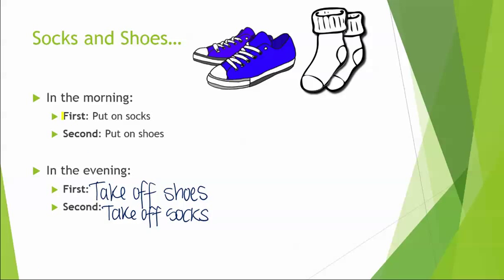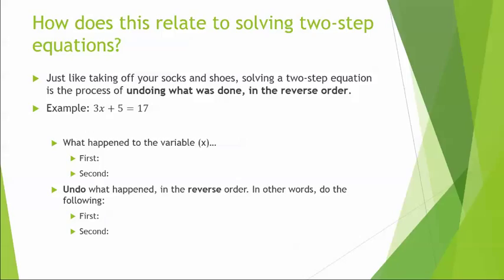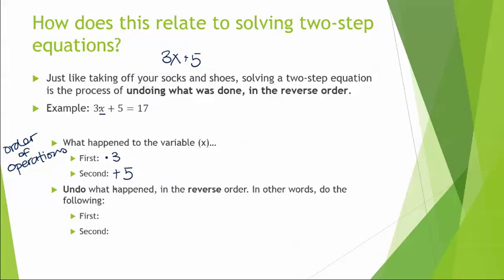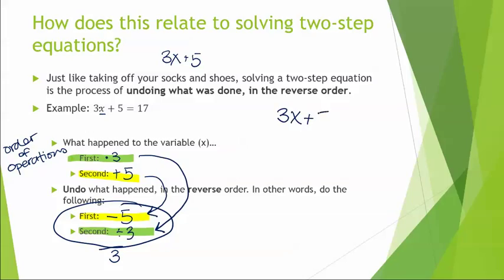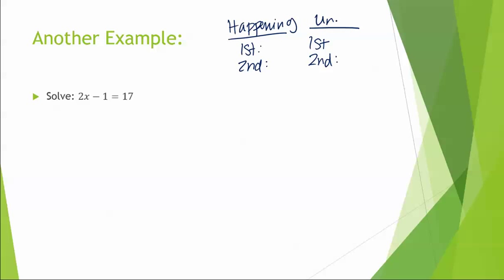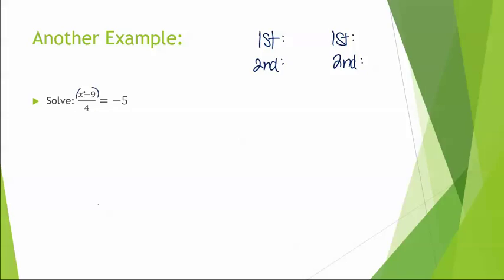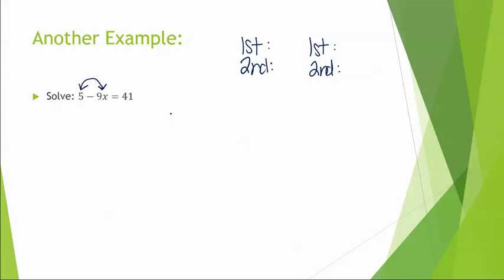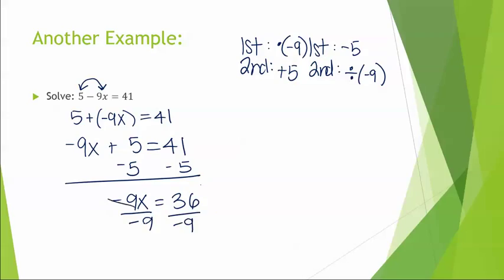Solving Two-Step Equations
Solving two-step equations using undo method. I apologize for the audio issues in the beginning.  It gets better though.